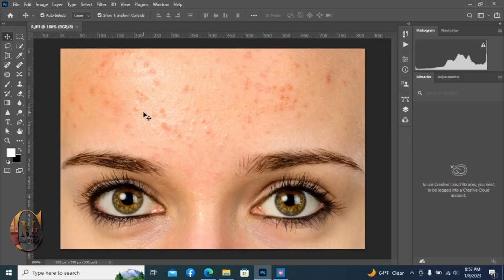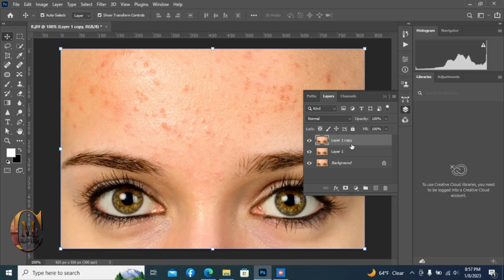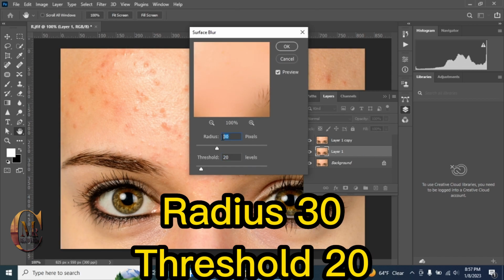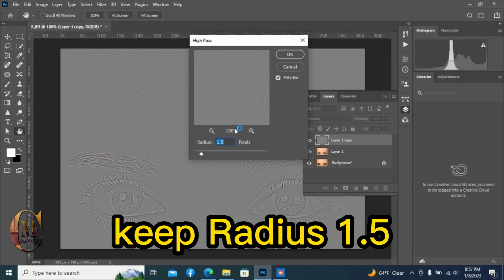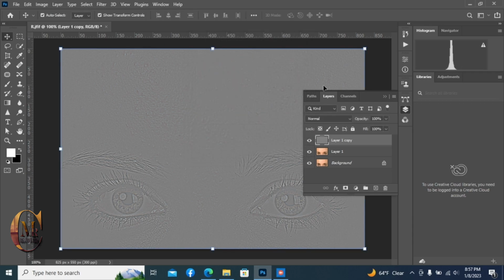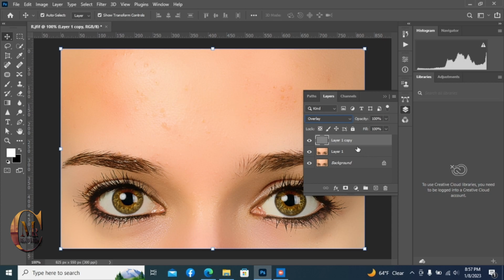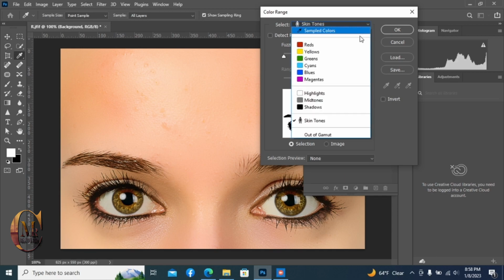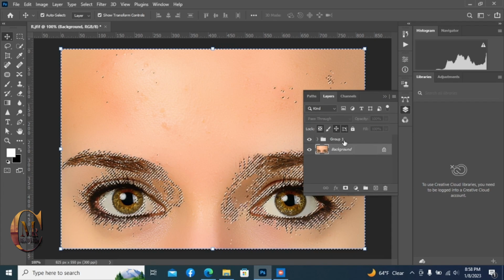Advance skin retouching tutorial || Skin retouching without any tools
How to skin retouching without any tools in - photoshop cc tutorial
Hello Everyone, Welcome to my @mr.creativebro  channel. Advance skin retouching tutorial Design By Using Photoshop. The best hidden tips Design Tutorial-2023.This is Amazing Photoshop tutorial. This tutorial is about advance skin retouching tutorial. How to remove pimple marks from face your own picture in photoshop. so see this tutorial and enjoy.